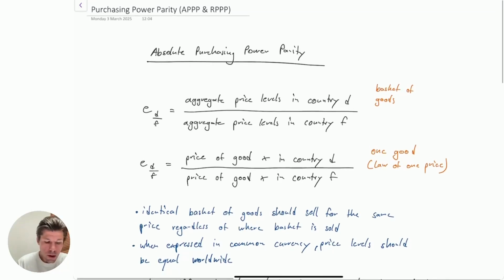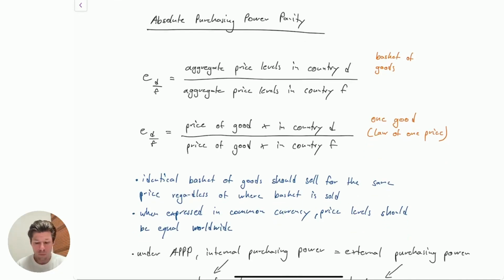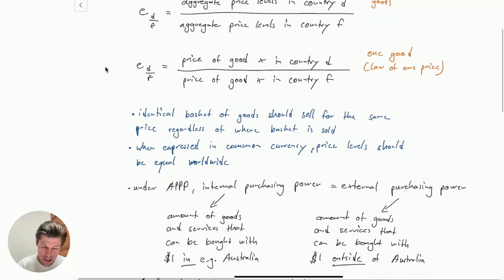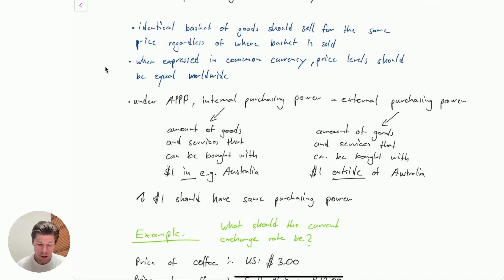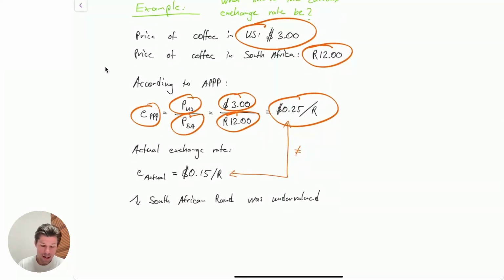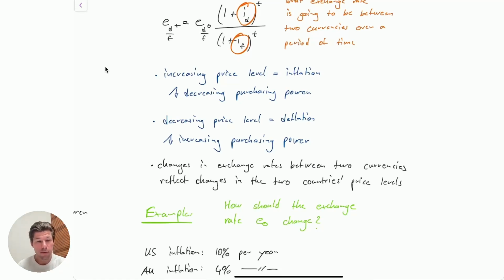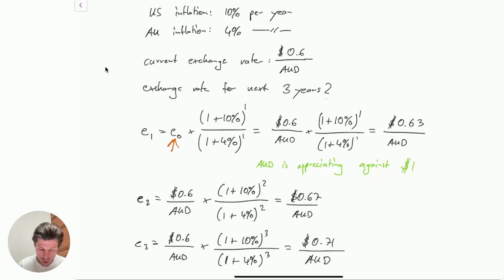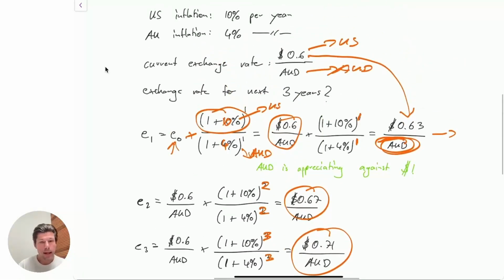mentu | purchasing power parity (absolute APPP & relative RPPP)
Purchasing Power Parity (PPP) Explained – Absolute & Relative PPP with Example

In this 8-minute video, we explain Purchasing Power Parity (PPP) and its two key forms: Absolute PPP (APPP) and Relative PPP (RPPP). Learn how these concepts help economists and investors understand exchange rate movements and inflation’s impact on currency valuation. We also provide a practical example to illustrate how PPP works in real-world scenarios.

What You’ll Learn:
• What is Purchasing Power Parity (PPP)? – Understanding the core concept.
• Absolute PPP (APPP) vs. Relative PPP (RPPP) – Key differences and applications.
• How Inflation Affects Exchange Rates – The economic logic behind PPP.
• A Step-by-Step Example – Applying PPP calculations in practice.
• Limitations of PPP – Why real-world exchange rates may deviate from theoretical values.

This video is ideal for finance students, investors, and economists looking to enhance their understanding of currency valuation, exchange rate determination, and international finance.